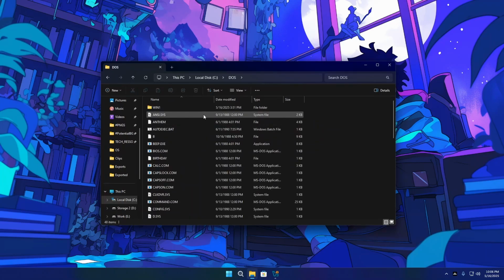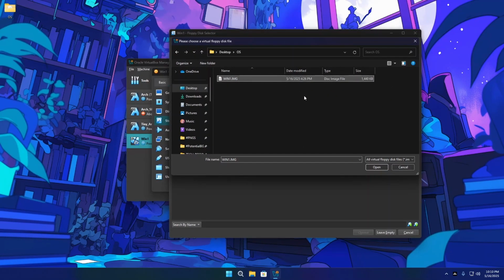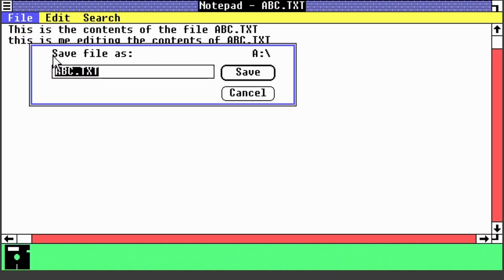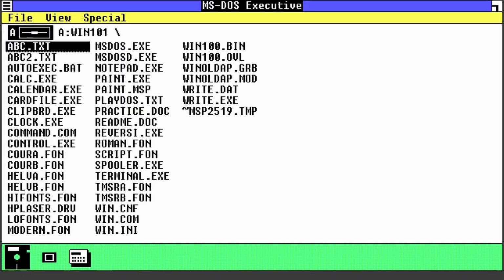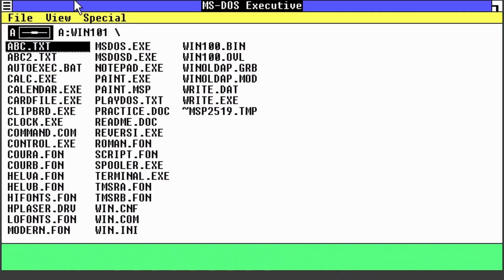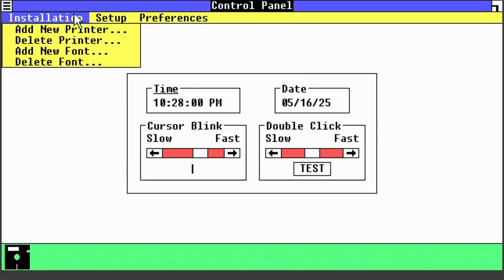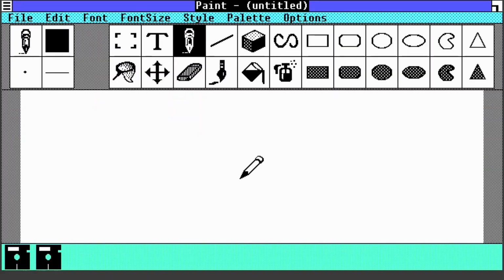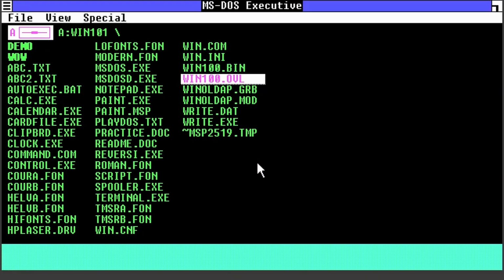Windows 1 in 2025...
Looking for a lightweight and fast desktop environment? In this video, I’ll show you how to install XFCE on Arch Linux with simple, step-by-step instructions. We’ll cover installing the necessary packages, setting up a display manager, and getting your new XFCE desktop up and running smoothly. Perfect for both beginners and experienced Arch users who want a snappy system!